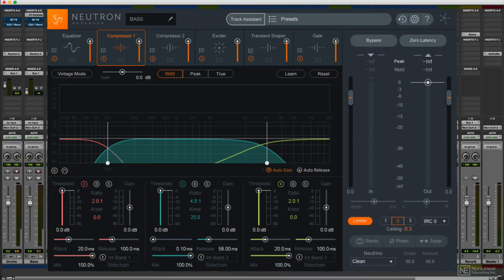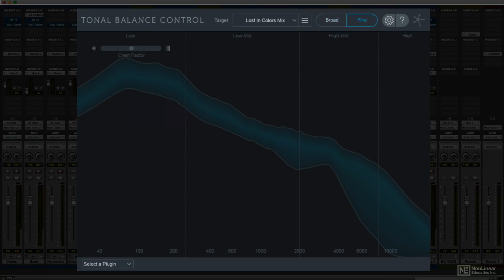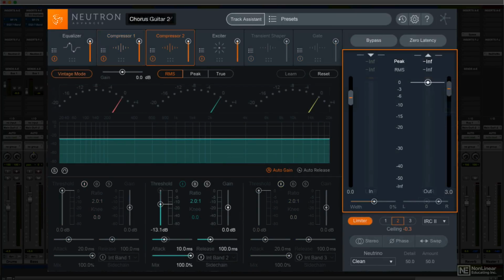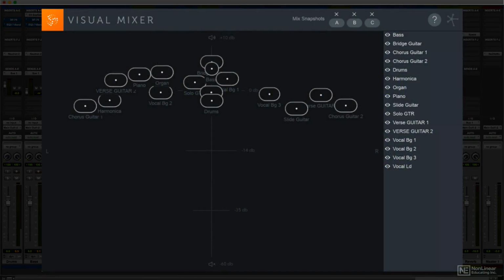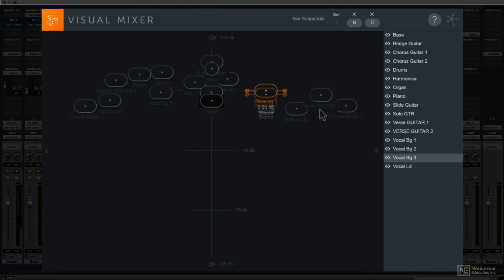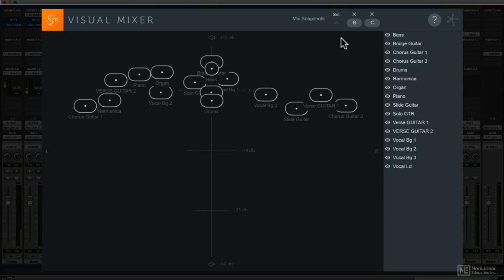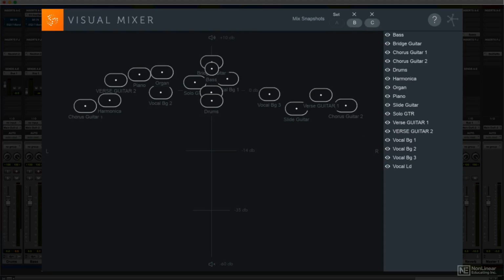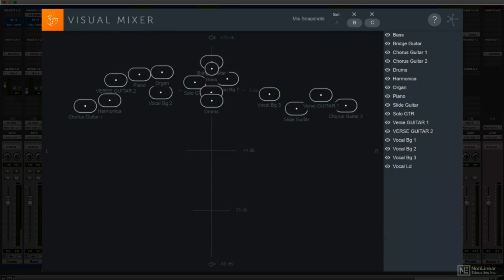Neutron 2 101: Mixing With Neutron 2 - 16. Visual Mixer I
Neutron 2 101: Mixing With Neutron 2 by Joe Albano
Video 16 of 20 for Neutron 2 101: Mixing With Neutron 2

Neutron 2, with its intelligent analysis and automatic mixing functions, is the perfect tool to simplify and enhance the mixing process. And no one can teach Neutron 2 better than our audio expert Joe Albano.

In this course, Joe takes you through every aspect of this groundbreaking plugin. You learn everything about its user interface and its powerful mixing modules: EQ, Dynamic EQ, compressors, Exciter, Transient Shaper, Gate and Limiter.

But what makes Neutron stand out form the pack is its collection of Intelligent analysis and mixing features, and Joe reveals all about them! Once you know how to use Neutrino, the Masking Meter, the Track Assistant and the brand new Visual Mixer and Tonal Balance Control, you will get great sounding mix every time. These AI features will really help you zoom-in on the subtle, yet powerful adjustments that you can implement to give your mix that special something that only the top recording mixers know how to get! In fact, if you're already a pro, these features will save you time by giving you excellent mix starting points for all your tracks. And if youre a beginner, Neutron is a great learning tool to master the art of mixing.

So get the most out of Neutron 2 by watching this 20-tutorial course by audio expert Joe Albano, and achieve pro sounding mixes faster than you thought possible!